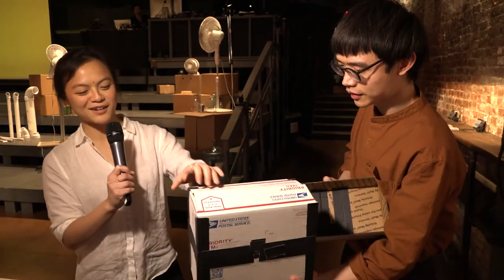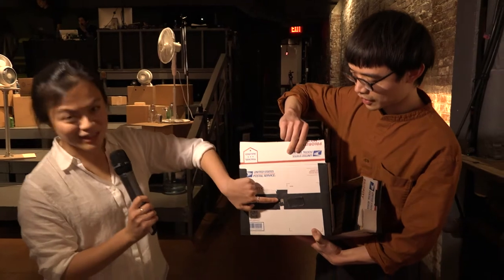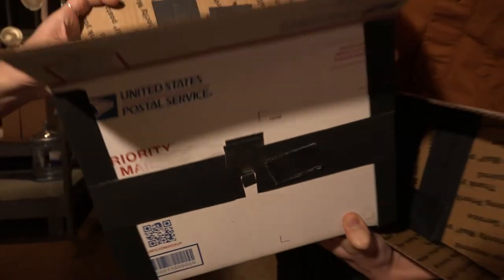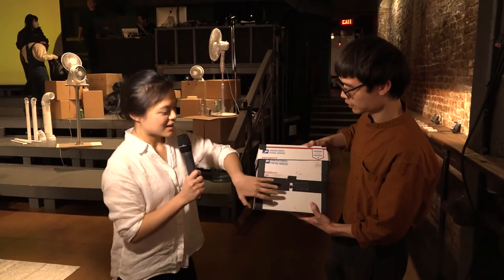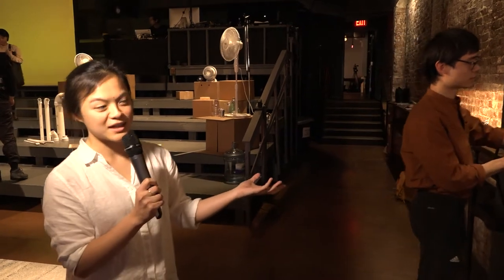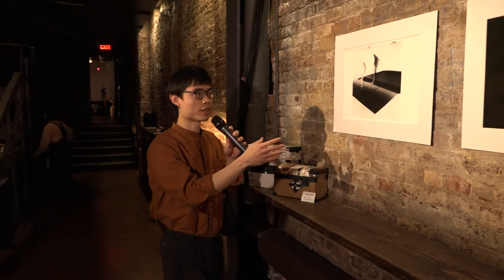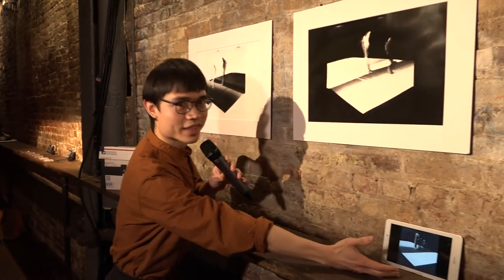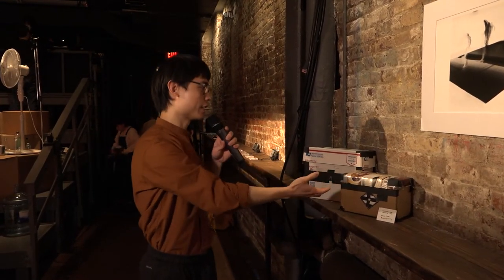Re-Fest 2020 | Artist interview with Nuntinee Tansrisakul & Yuguang Zhang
CultureHub’s annual festival brings artists, activists, and technologists together to envision our role in re-shaping the future. Responding to calls for social distancing, Re-Fest 2020 went online only by livestreaming exhibition tours, performances, discussions, workshops, and artist interviews from The Downstairs at La MaMa.

Exhibitions, performances, and conversations engaged the theme Re-Generation, a forum for intergenerational collaboration that examines our roots and envisions the future as a means of reckoning with our current conditions. Using our shared history as a lens, participants question how artistic practices and creative technologies can change the course of what might appear to be our destiny.

Generative Photography
Artist Interview with Nuntinee Tansrisakul & Yuguang Zhang